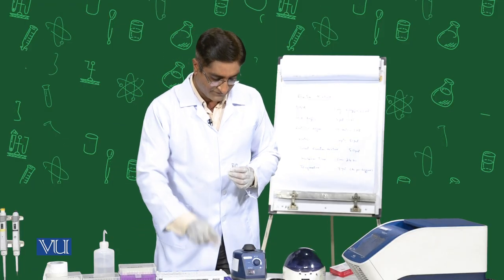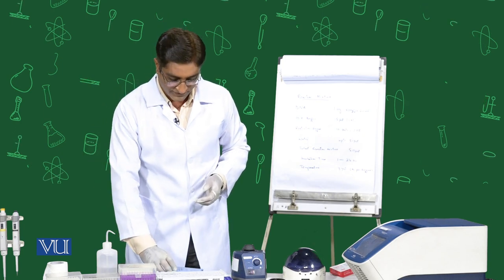Restriction Digestion of DNA | Methods in Molecular Biology (Practical) | MB504P_Topic007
MB504P - Methods in Molecular Biology (Practical),
Topic007: Practical 7 - Restriction Digestion of DNA,